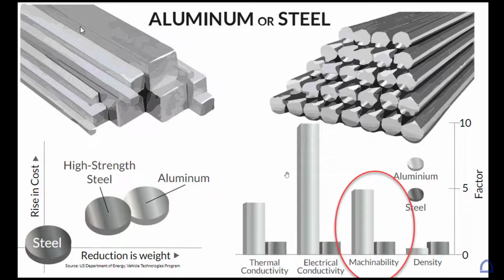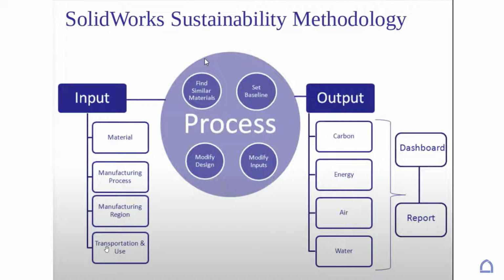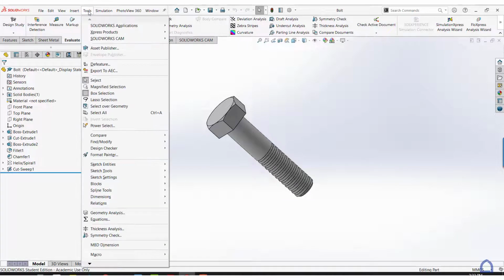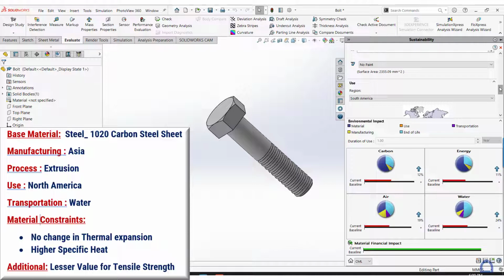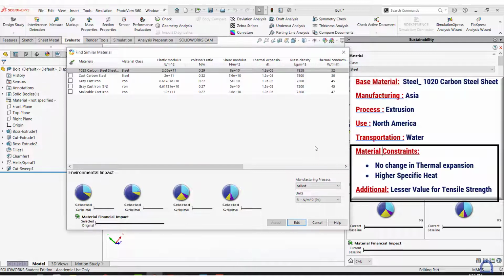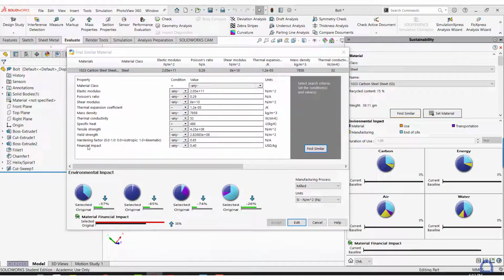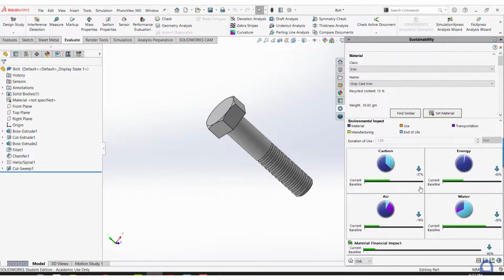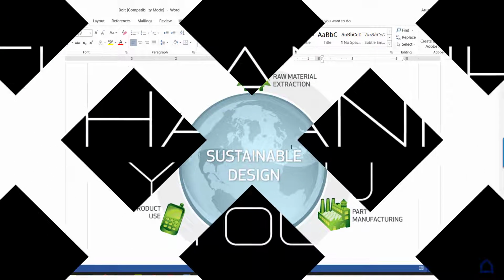Optimization of Material Sustainability_ SolidWorks Sustainability Module